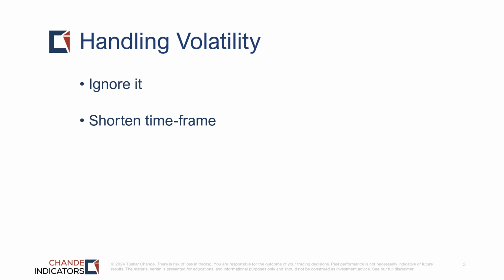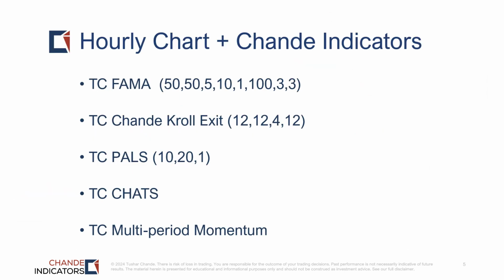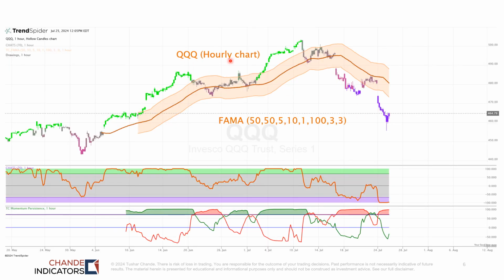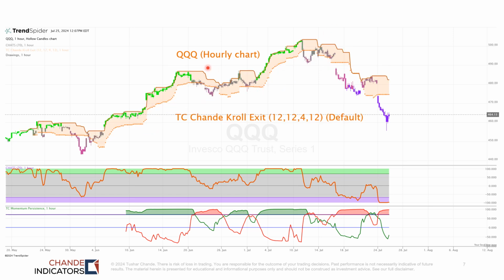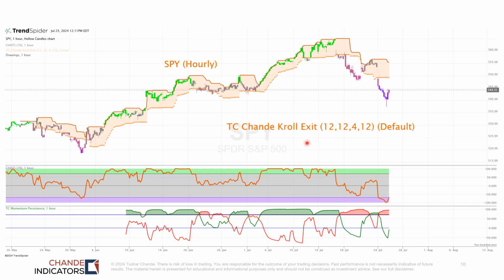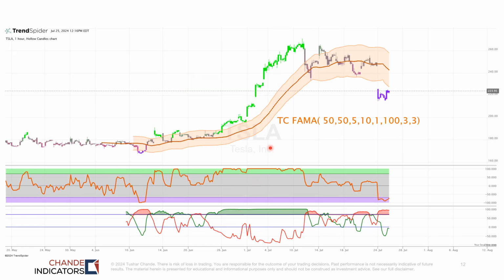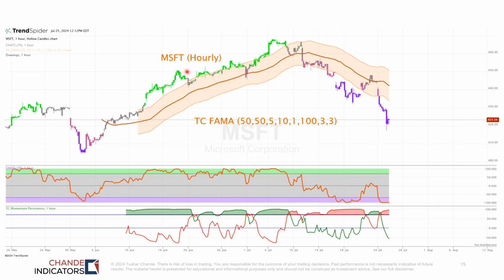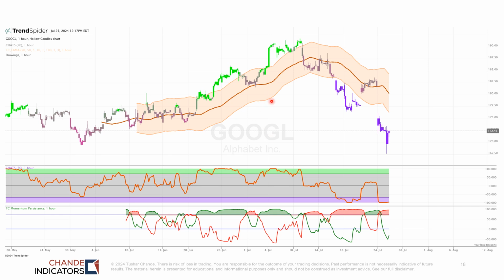Handling Market Volatility (07-25-24)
We discuss how to handle market volatility using Chande Indicators for TrendSpider.  Remember, no approach is always correct, and we never know when volatility will strike.